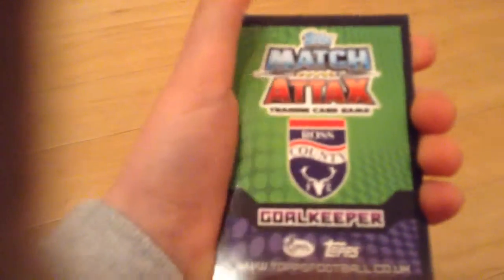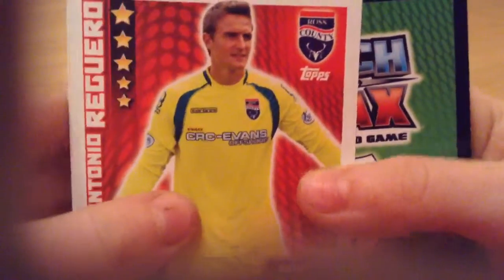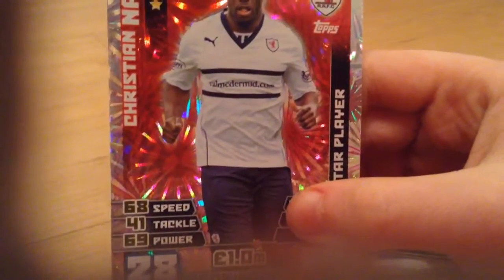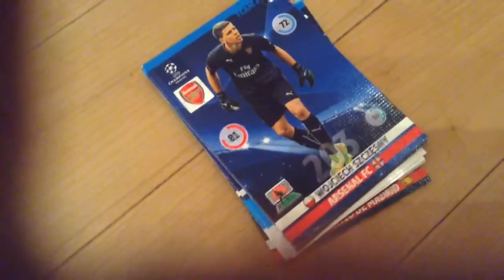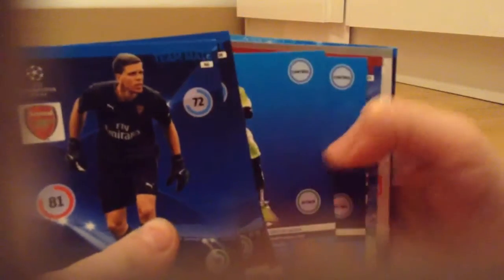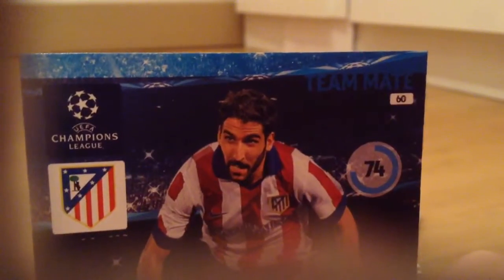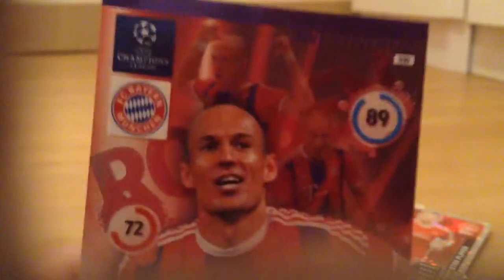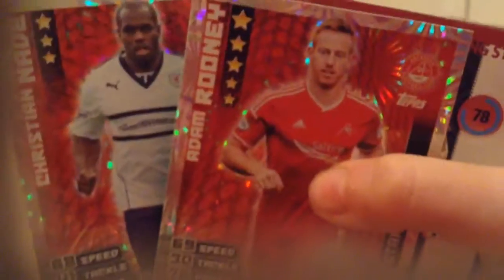2 SPL PACKS AND ONE XL CL | INVENTIVNESS Pull!